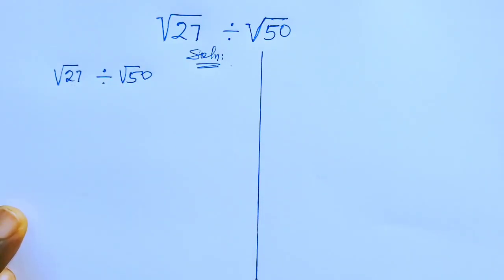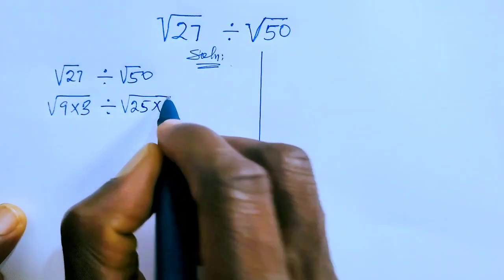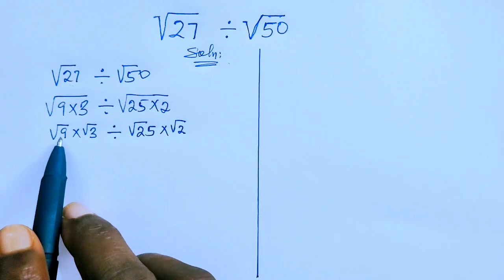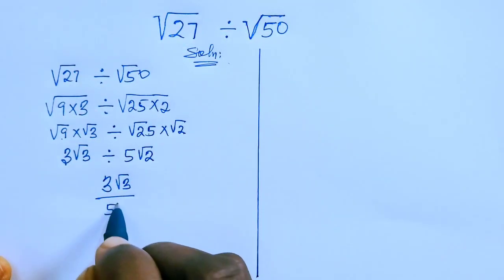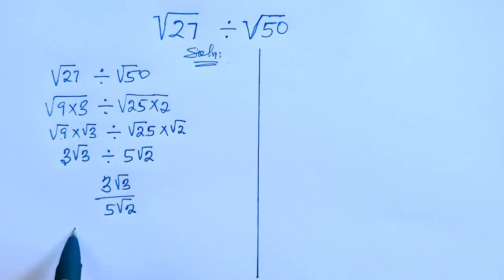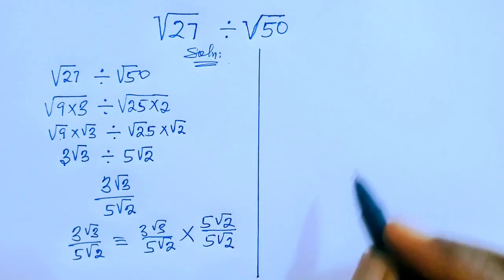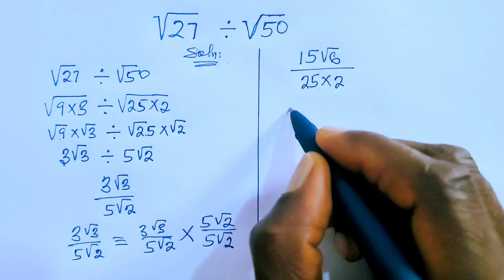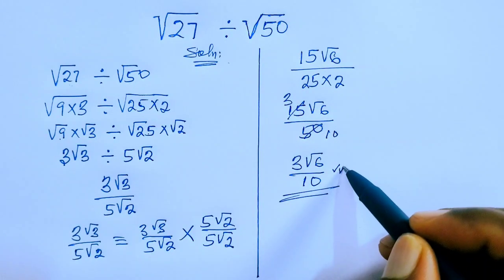Basic Algebra: Can You Solve Without a Calculator?👨‍💻/MANY Will Get WRONG!😭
Can you simplify √27 ÷ √50 without a calculator? 😱 In this video, you’ll learn a simple step-by-step method for simplifying surds and rationalizing the denominator by hand.

Perfect for students learning Basic Algebra, Surds, Radicals, Simplification, and Algebraic Expressions. Many students get this wrong—see if you can solve it before watching! 🧠✏️